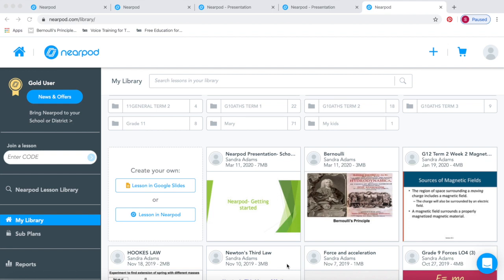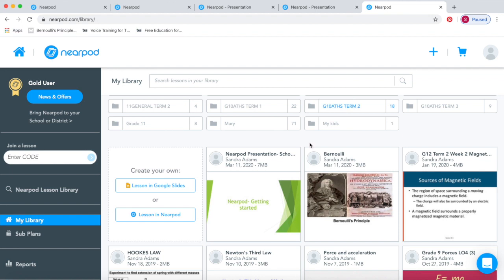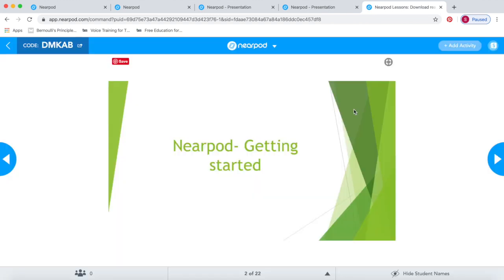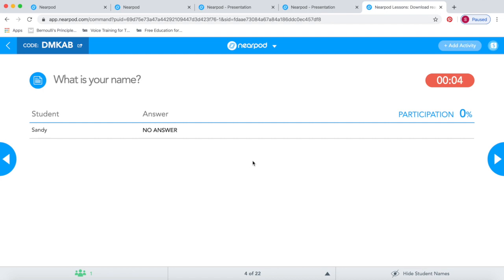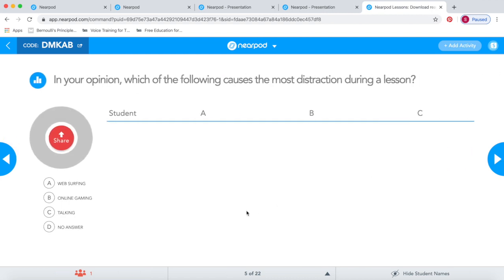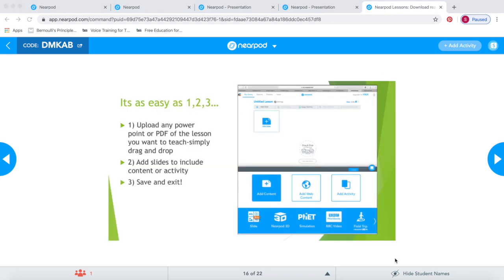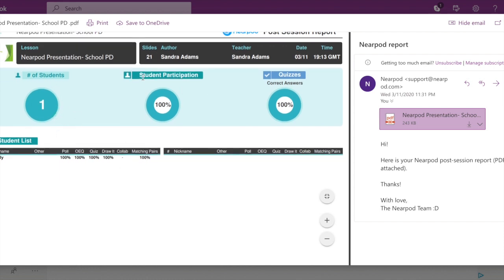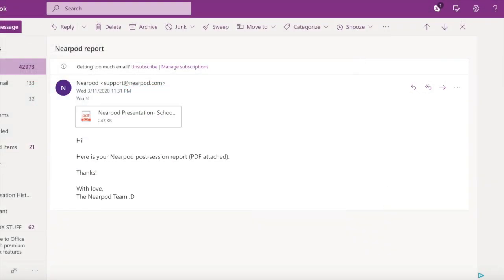Learn how to teach with NEARPOD in 10mins (STUDENT MODE)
NEARPOD is an all in one online tool for TEACHERS!!  This is advice from a teacher for other teachers having to teach online due to COVID-19; an introduction to Nearpod and how it looks in student view.  There are Ready made lessons available for you to adapt and edit but I have shown you how to make your own!